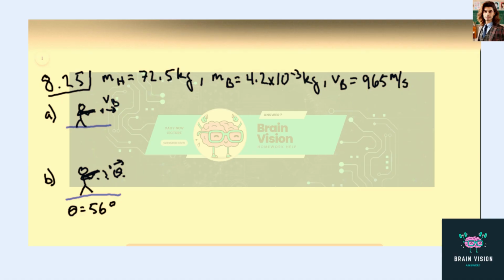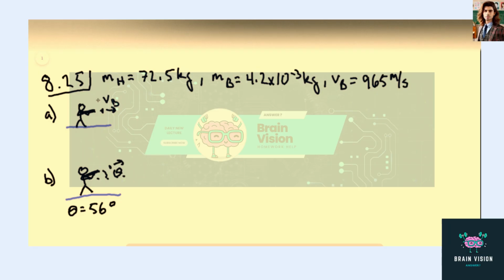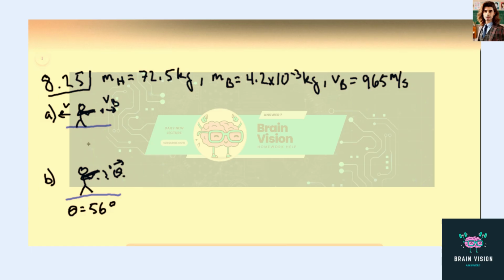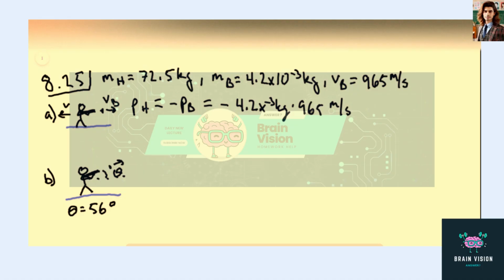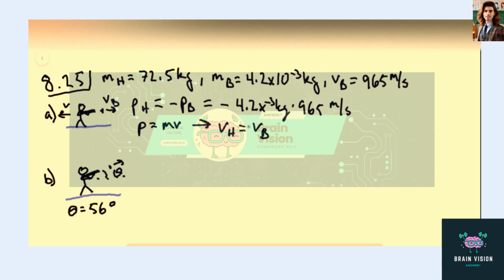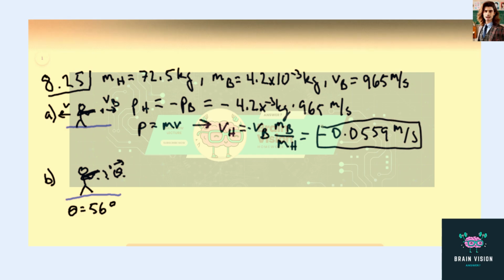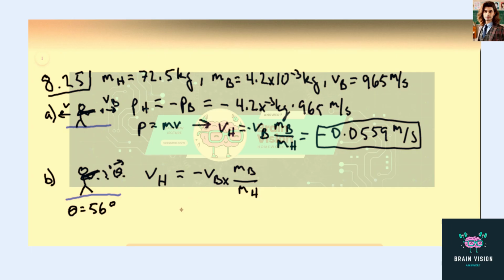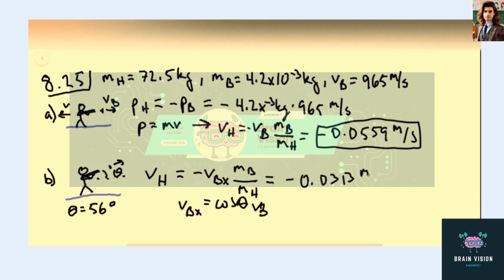A hunter on a frozen, essentially frictionless pond uses a rifle that shoots 4 20 g bullets at 965 m